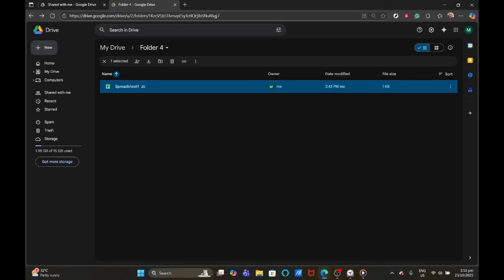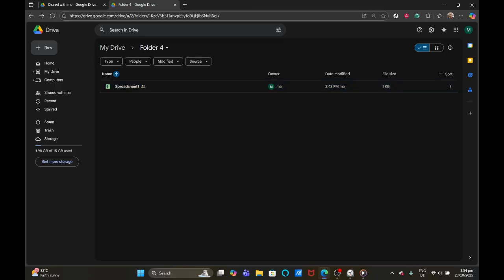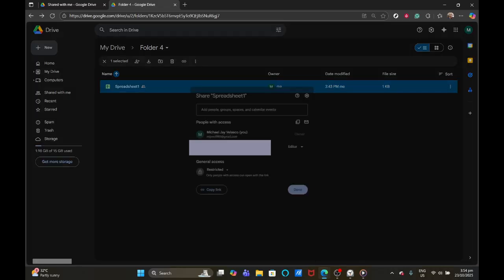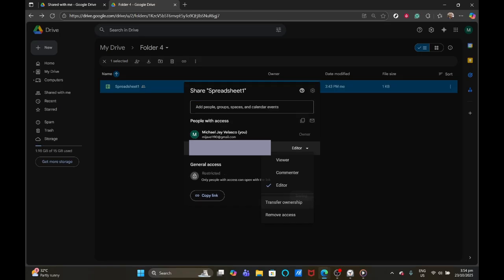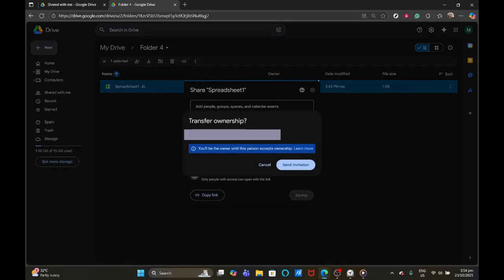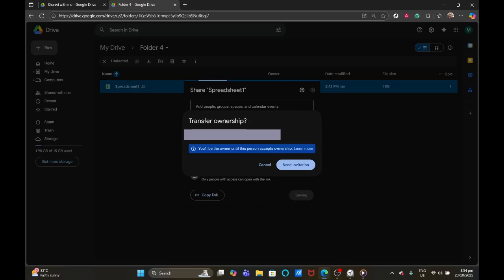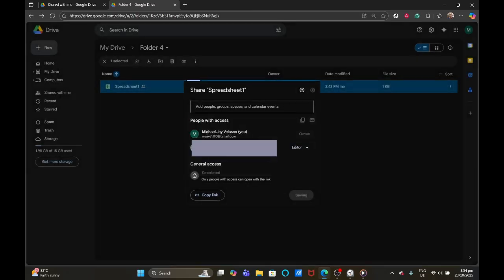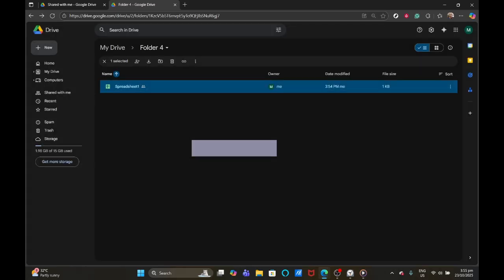How to Move Google Drive Files to Another Account [Full Guide 2026]